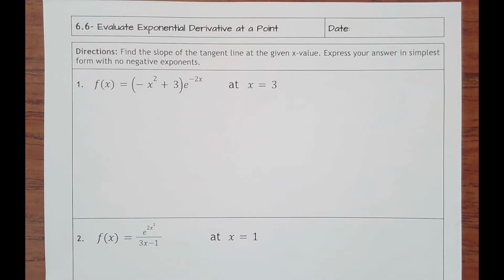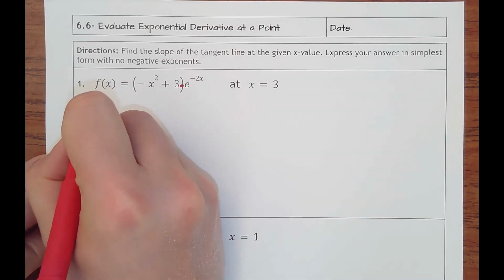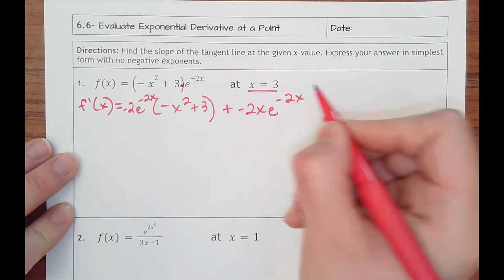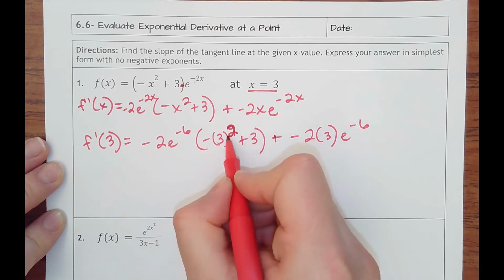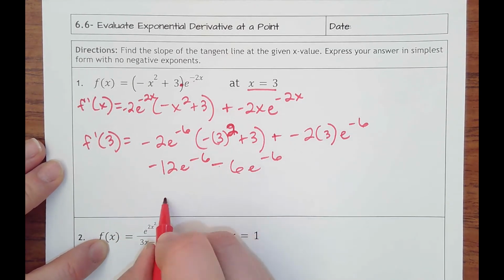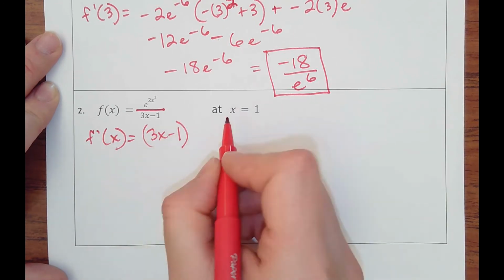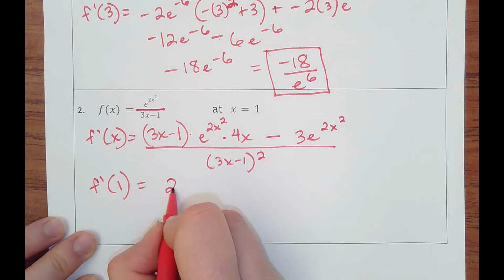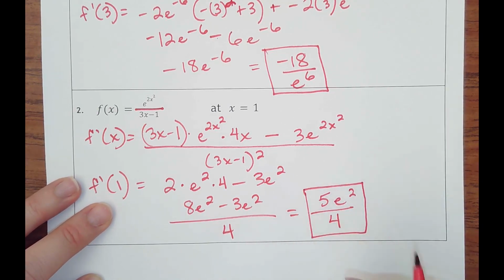6.6- Evaluate Exponential Derivative at a Point